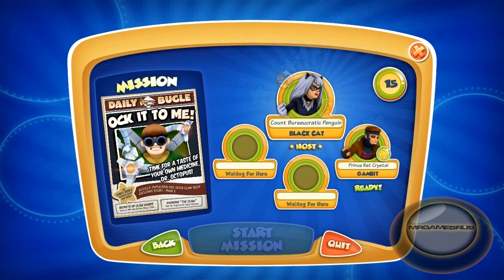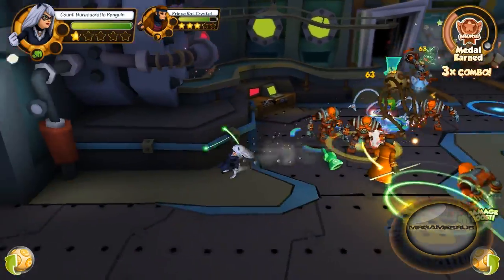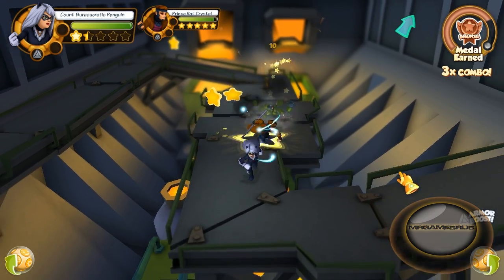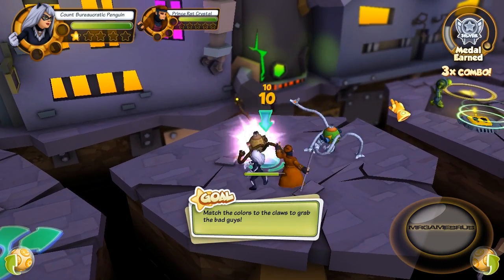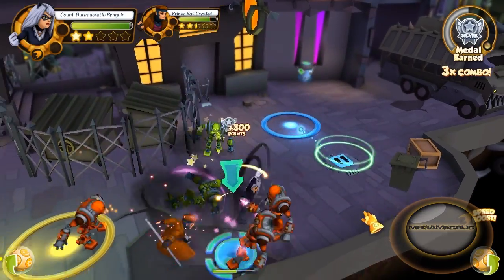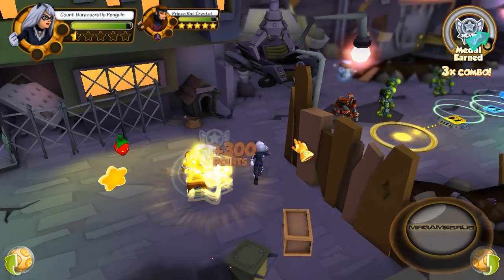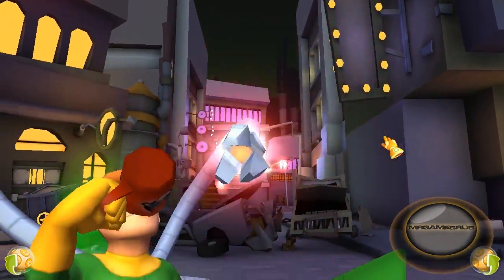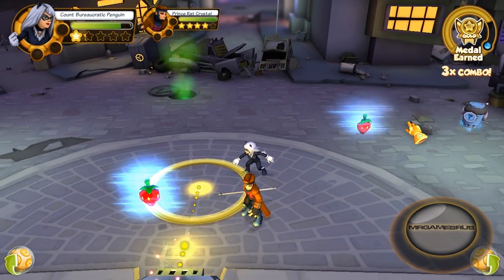Friend-A-Thon: Marvel Super Hero Squad Online Ock It to Me!- HD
Friend-A-Thon: Marvel Super Hero Squad Online Ock It to Me! (Check out my Channel for other Marvel Super Hero Squad Online videos) Black Cat really comes through with Gambit by her side, as they both defeat Doc Ock.